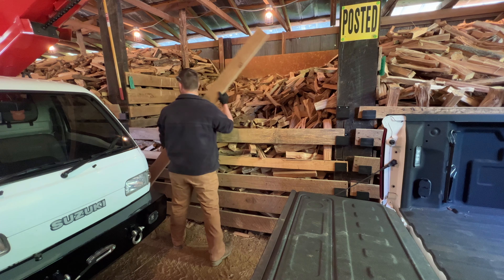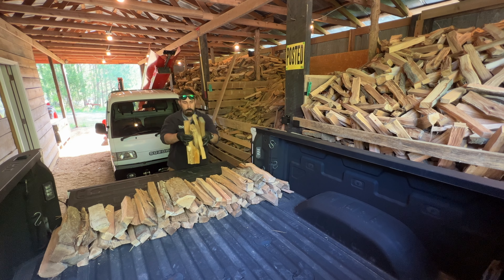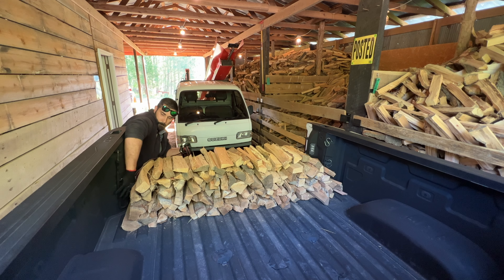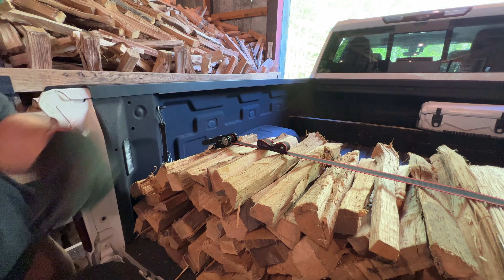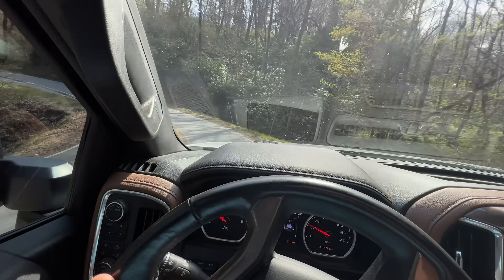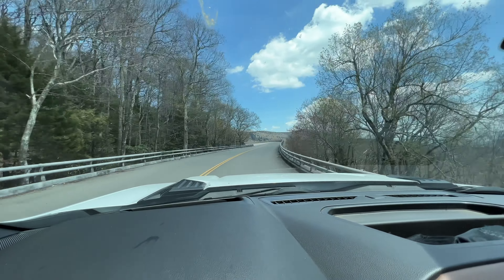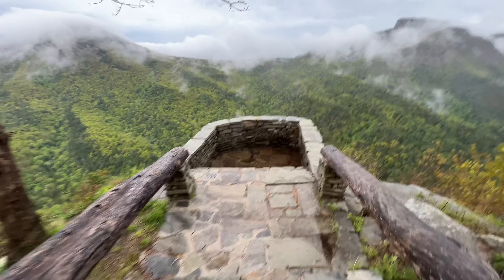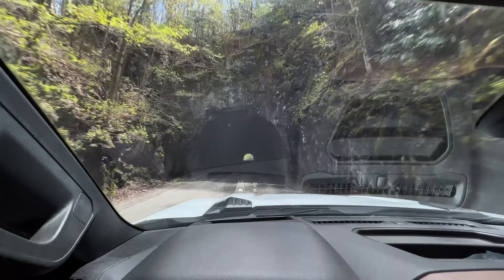Mountain Cabin Firewood Delivery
In today’s project, we’re taking an overdue vacation from the farm and woodyard.  We’ll load up some firewood and our back pack and head west for a weekend in the mountains.  We’ll drive the back roads and check out the scenery.  We’ll then build a fire on top of the mountain with a million dollar view.  Back to the normal projects next week!